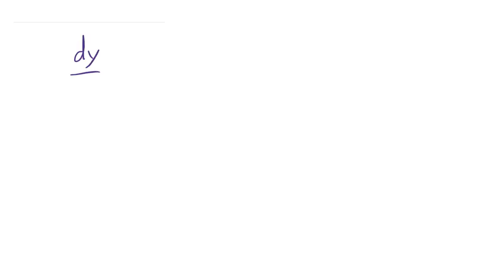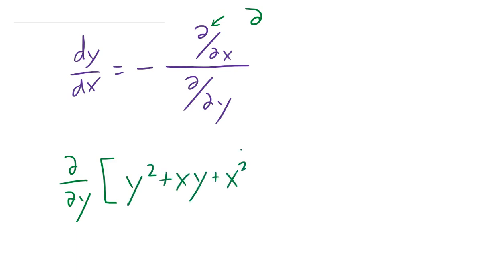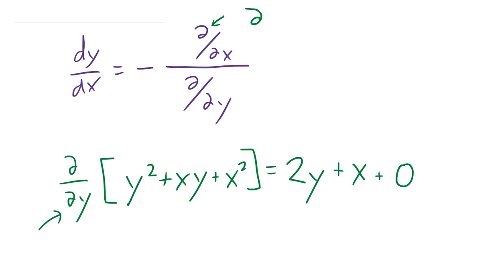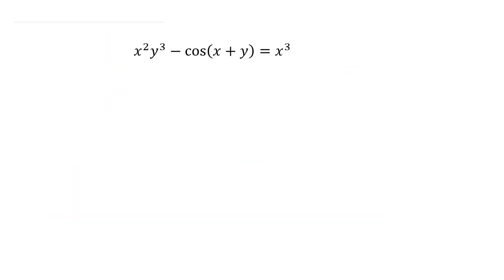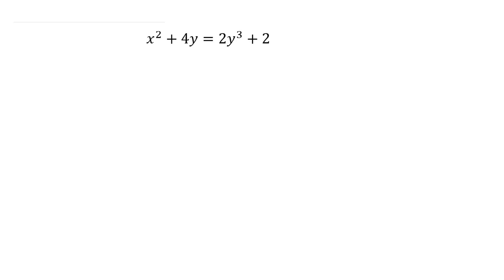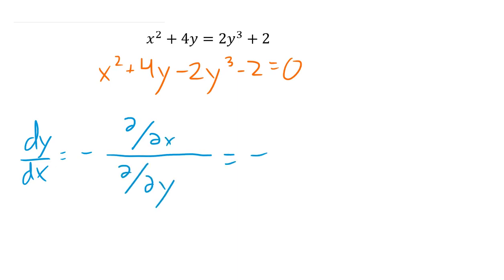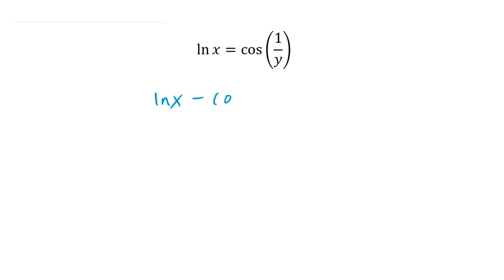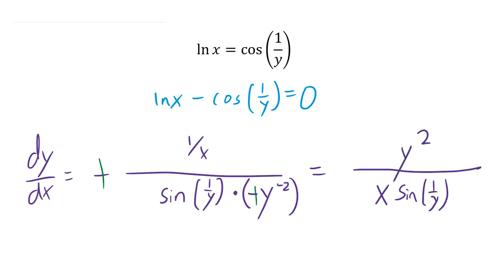Partial Derivatives Trick For Finding Implicit Derivatives